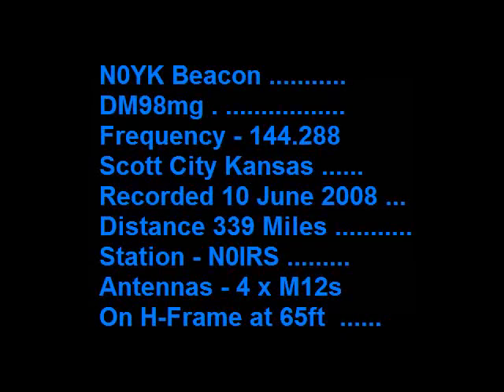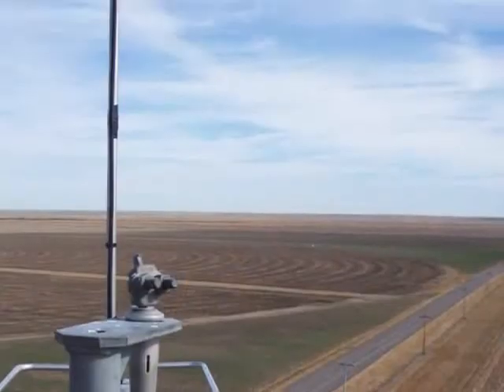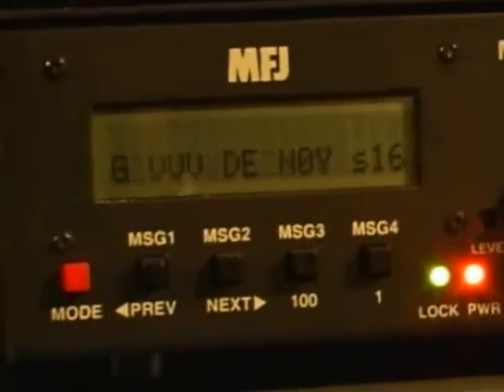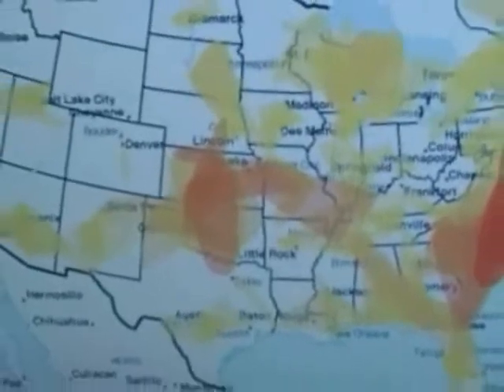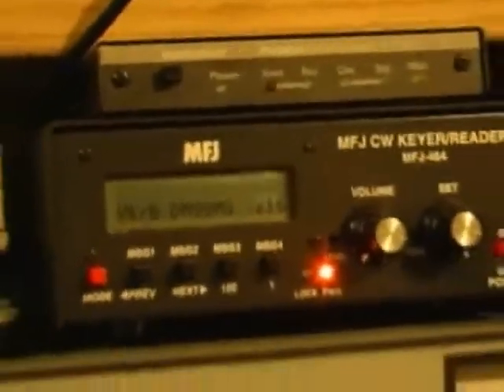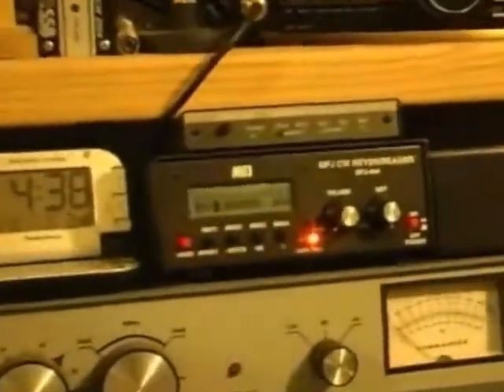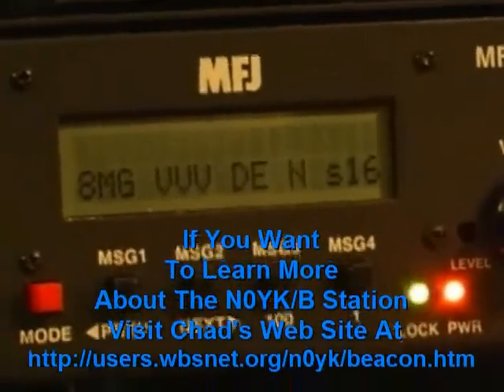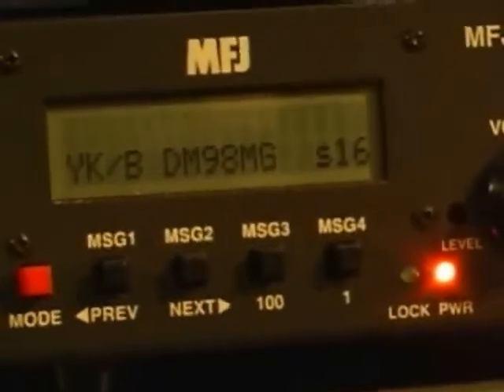N0YK Beacon In DM98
Short Video Showing the N0YK Beacon setup in DM98 and as it was being heard one morning with enhanced propagation at 350 miles in EM29.